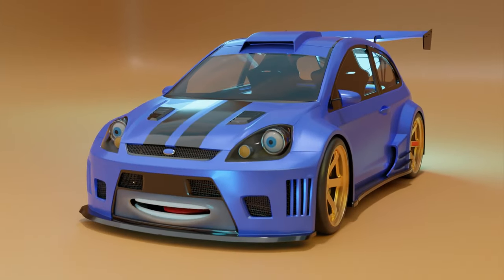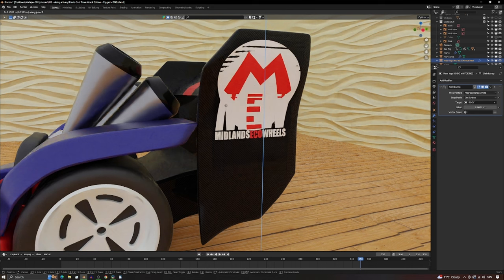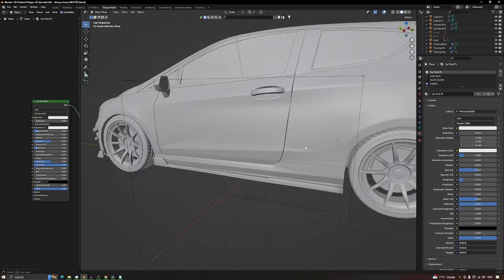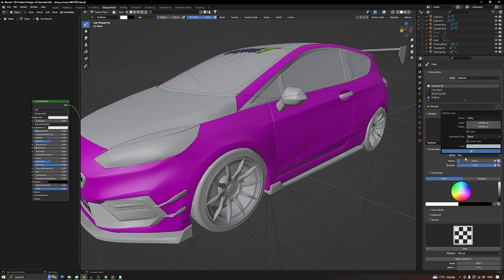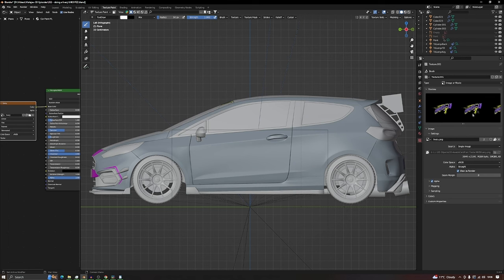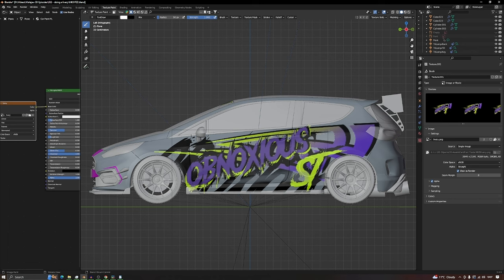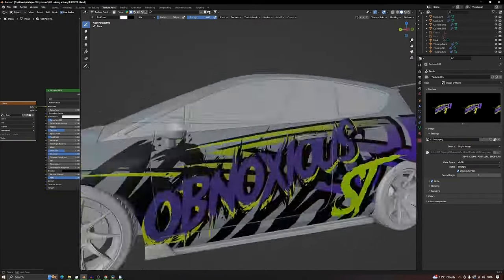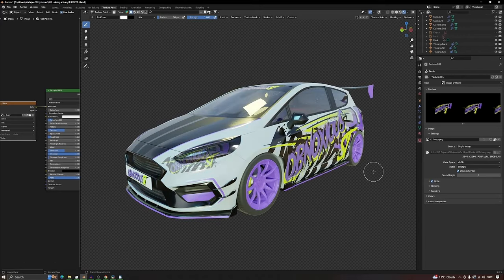How to Make Liverys in Blender 4.0 - When Shrink wrap isnt the answer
In this tutorial im going to show you how you can make a livery on your racecar projects. Sometimes using the shrink wrap you find issues, so here  the best way to unlock your infinate creativity letting you do anything you desire!